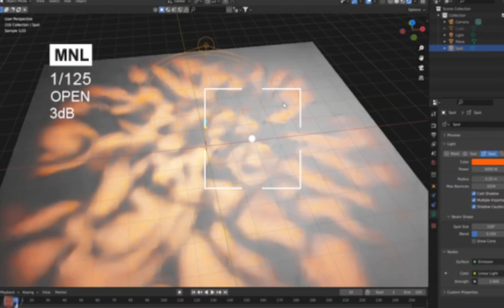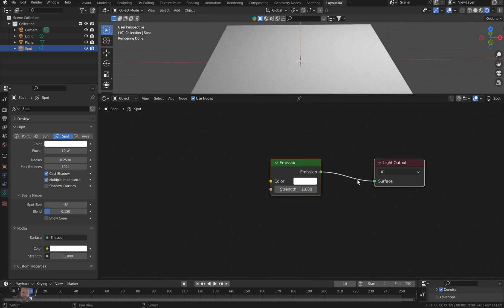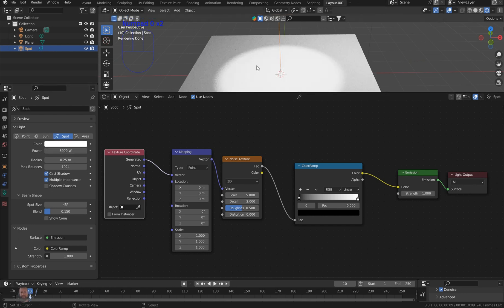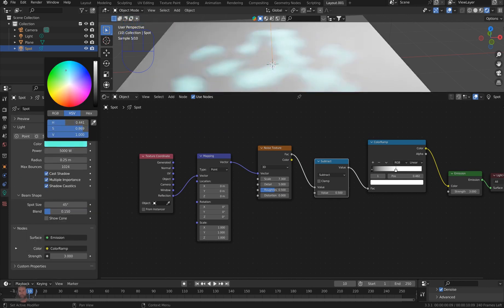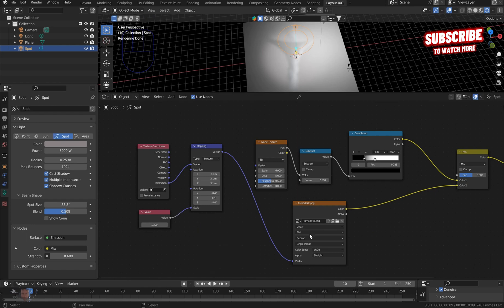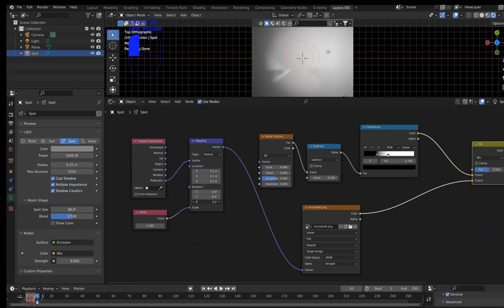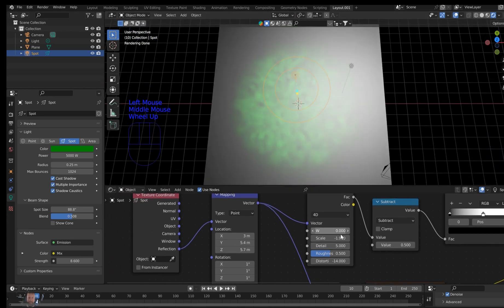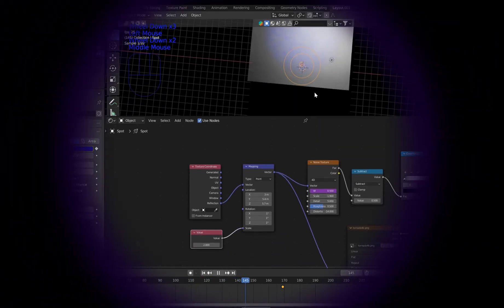Blender 3.3 Use Nodes to make light textures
You will learn how to cast a texture through

IA Scatter is a must-have!

Have a blessed day & thank God I am able to do these tutorials :)
2 Timothy 3:16-17